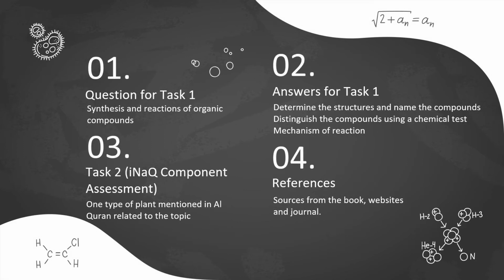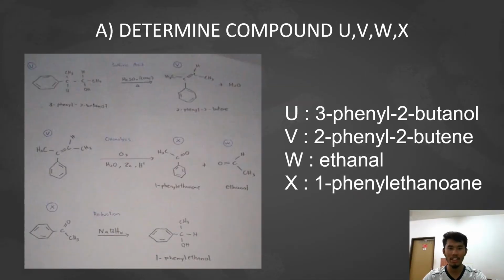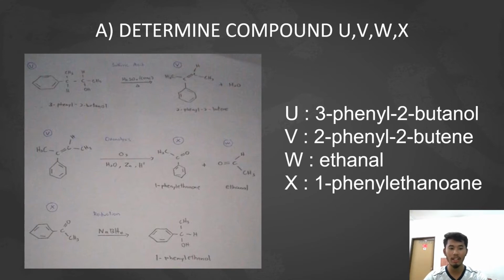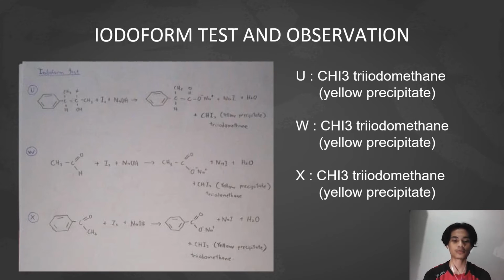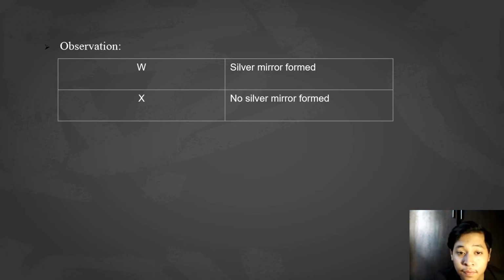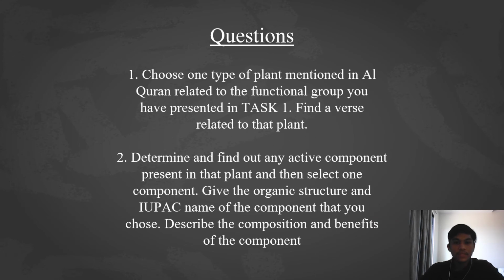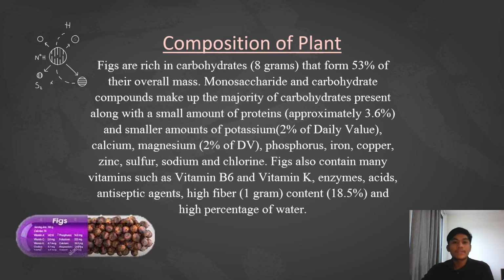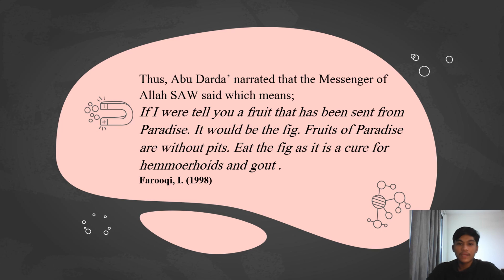GROUP 8 KSP 3 CARBONYL COMPOUND